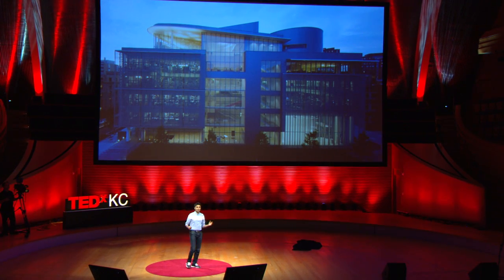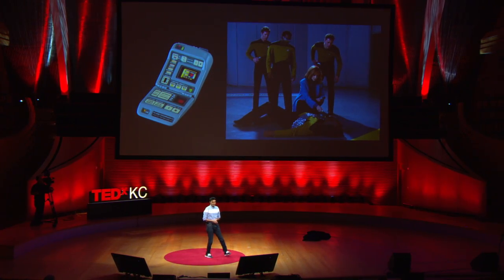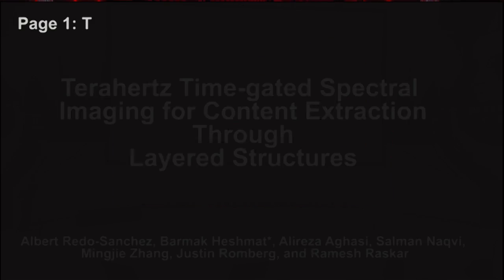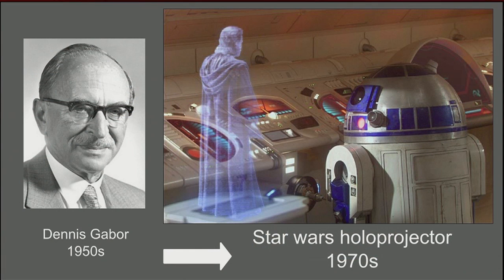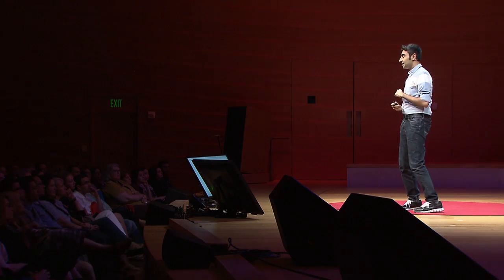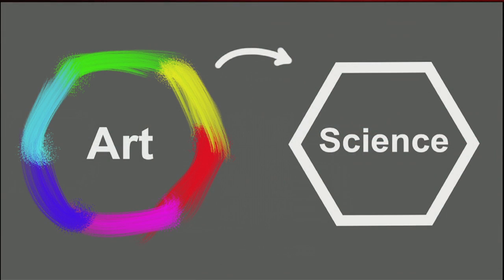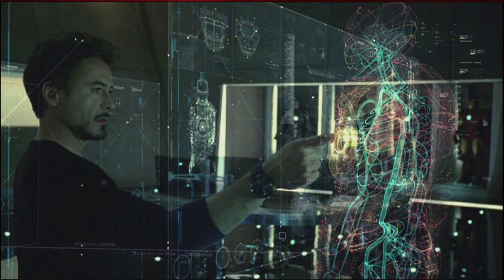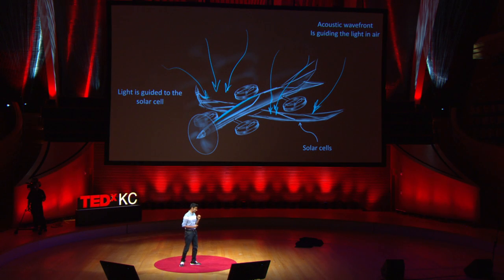Imagine out loud: fusing art & science | Barmak Heshmat | TEDxKC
MIT Media Lab researcher Barmak Heshmat demonstrates how the link between art and science can lead to visionary ideas beyond what is considered possible.  Utilizing concept art and science fiction, Barmak shows us how to think beyond the current constraints of engineering to inform the direction of future work.

Dr. Barmak Heshmat received his Ph.D. at the University of Victoria in 2013 and his M. Sc. and B.Sc. at the Isfahan University of Technology in 2006 and 2008 respectively. He then joined the Camera culture group at MIT media lab as postdoc associate. His research covers a wide range of topics in optics and photonics in which he has published 14 papers and filed 5 patents.

Barmak also produces and hosts the channel “Future Avenues” which discusses the trajectory of emerging technologies.